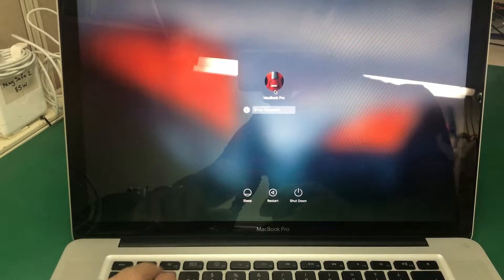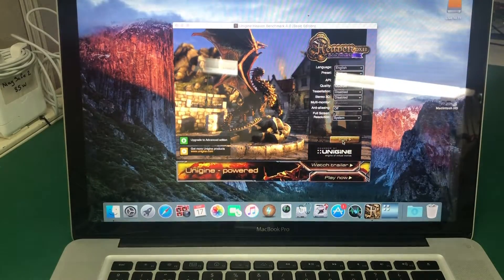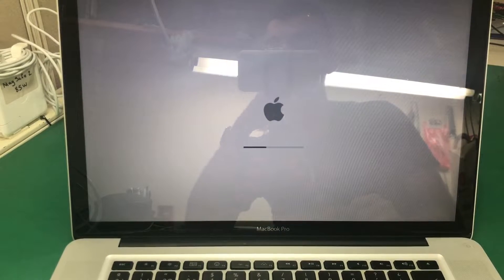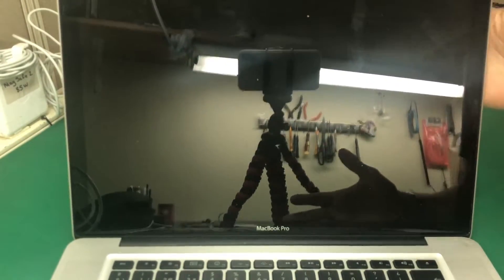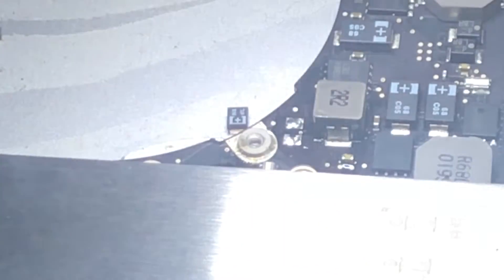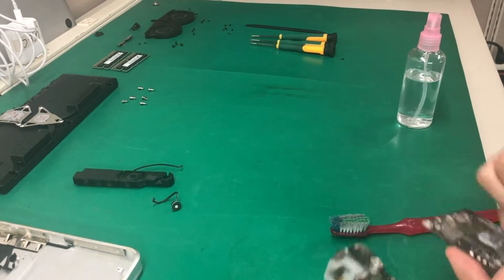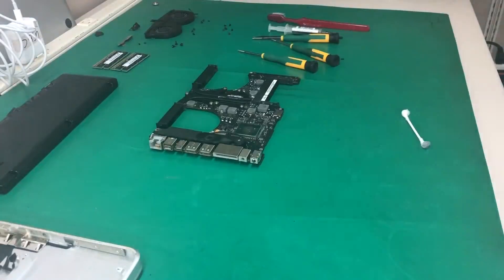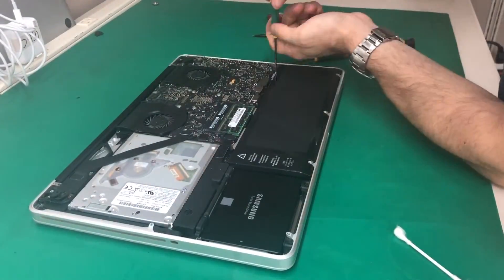How To Guide: 2010 MacBook Pro 15" Freezing Rebooting Logic Board Fix 820-2850 Bad Cap C9560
In this instructional video FixAppleNow tech will show a step by step repair of a Macbook Pro 15" that reboots.
it is a very common issue on 2010 macbook pro 15".